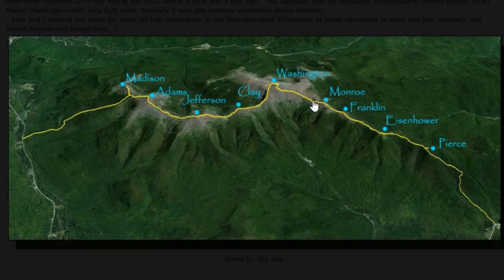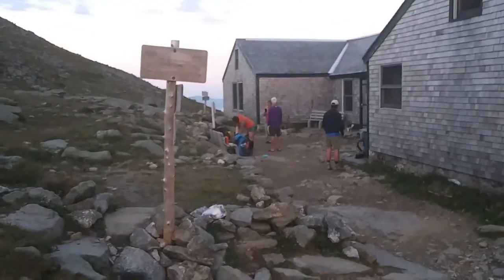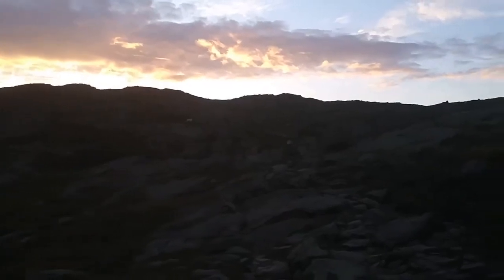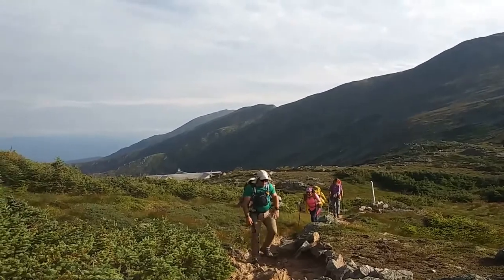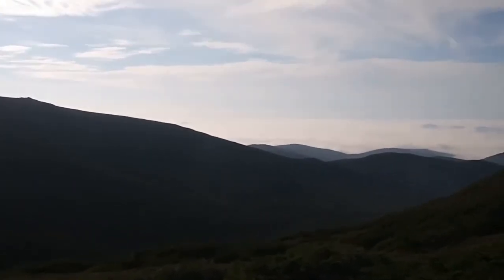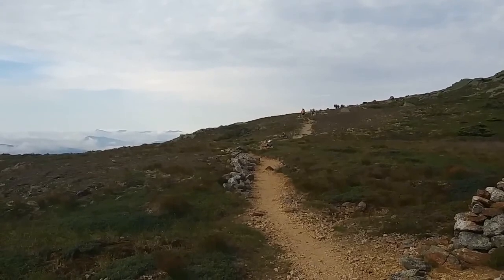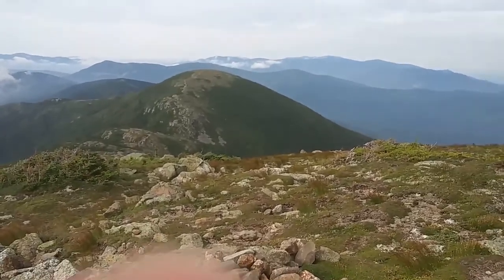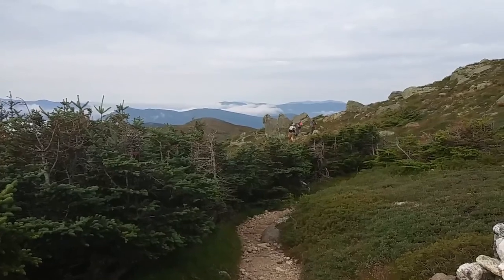Southern Presidentials, White Mtns. NH with Virginia Backpacking August 7-8, 2019